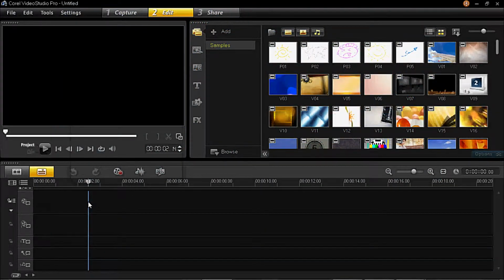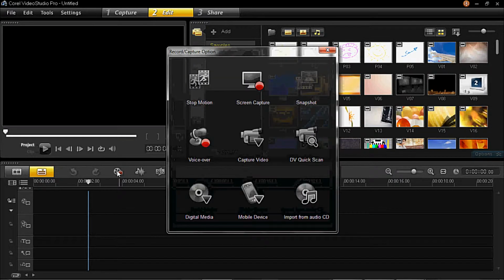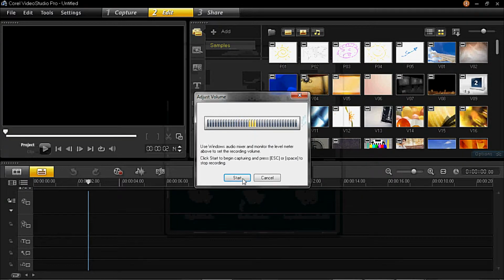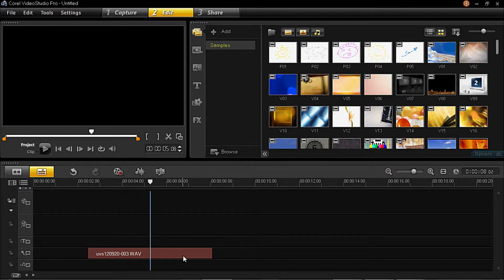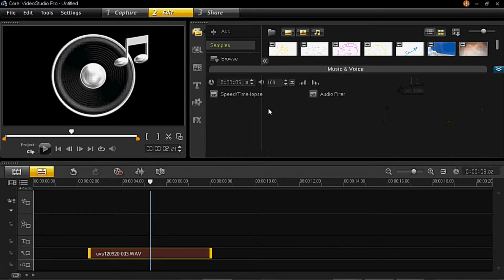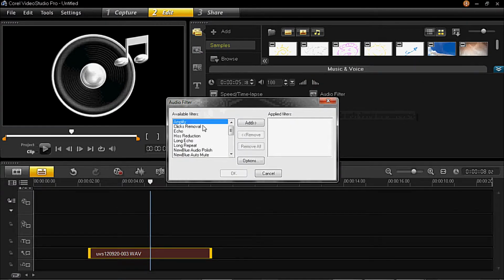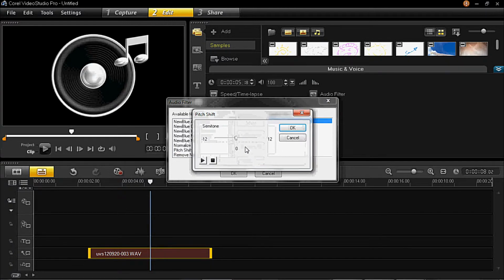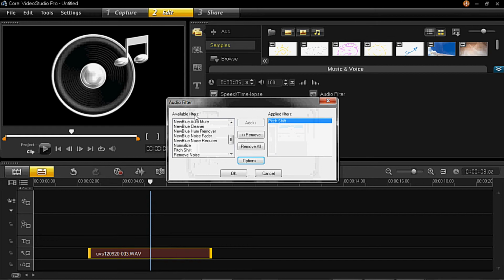Using audio filters in corel video studio X5.mp4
How to use audio filters in Corel Video Studio X5